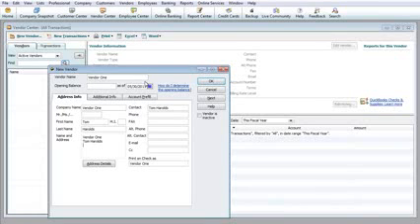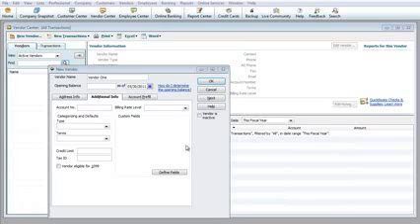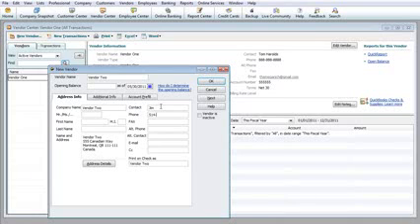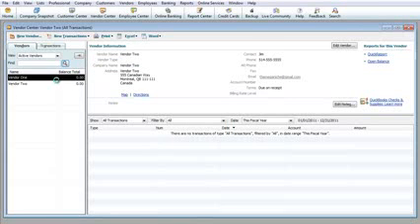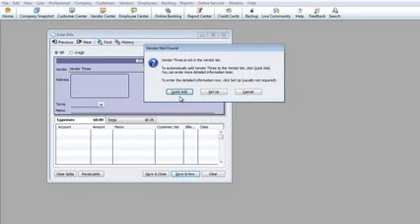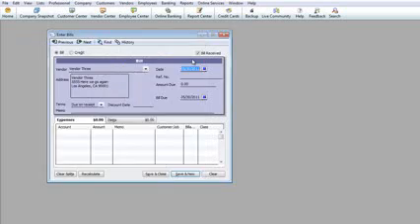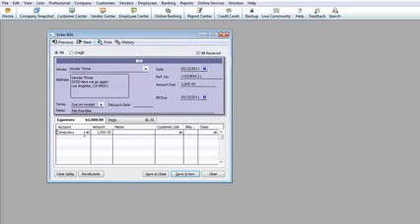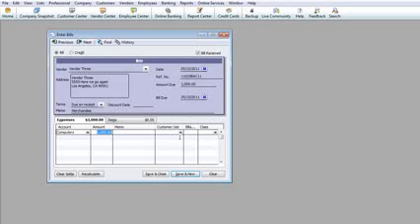Quickbooks Tutorial Lesson B Part 1 Accounts Payable & Vendors